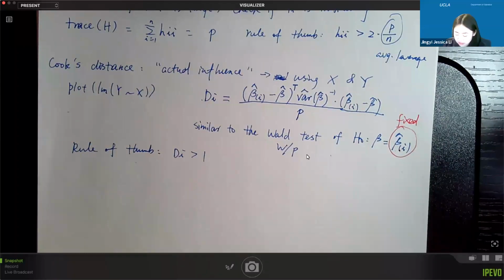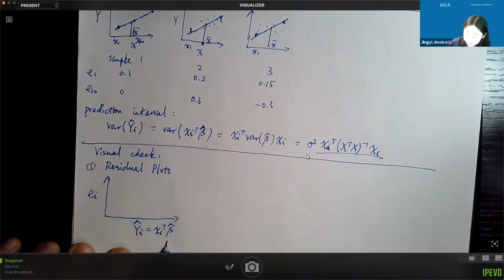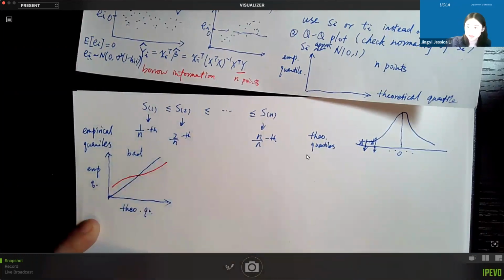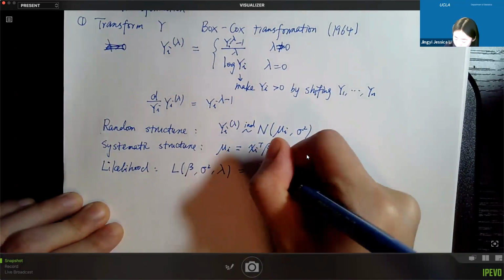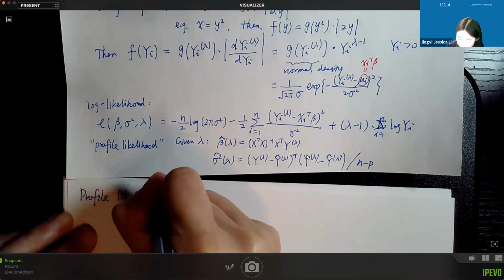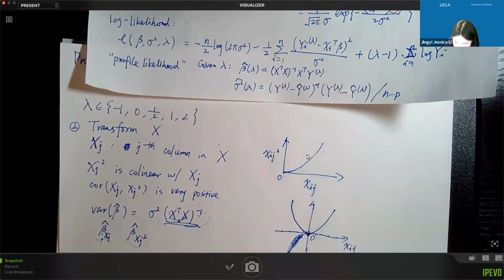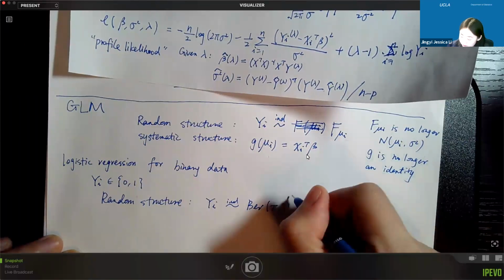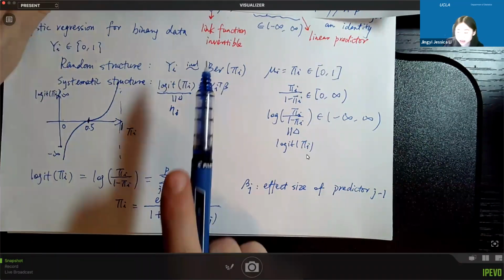STATS 205 - Hierarchical Linear Models - Lecture 6 (Diagnostic plots; Data transform; Logistic reg.)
1. Diagnostic plots: residual plot; quantile-quantile plot
2. Box-Cox transformation on Y: change-of-variable density formula; profile likelihood
3. Transformation on X: feature engineering; caution: collinearity
4. Logistic regression for binary data: random structure; systematic structure; linear predictor; link function; effect size
5. Question: does logistic regression model need a random error term?